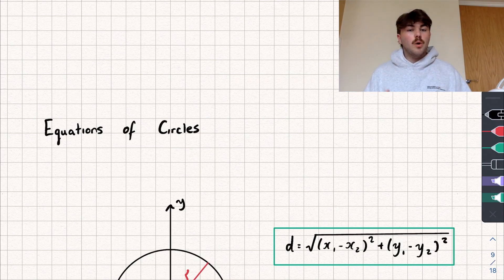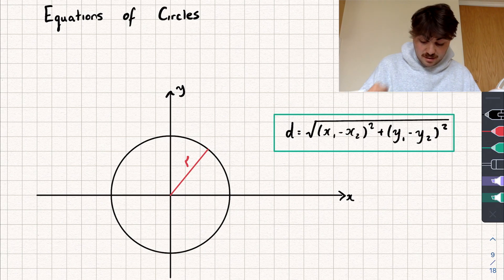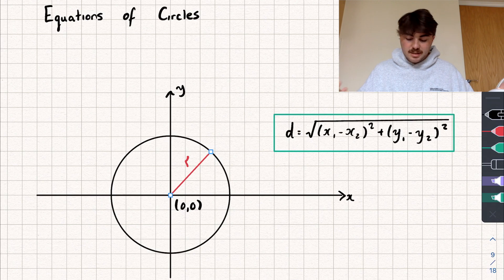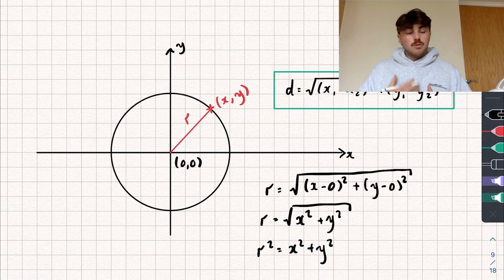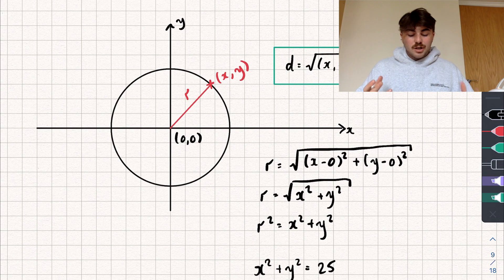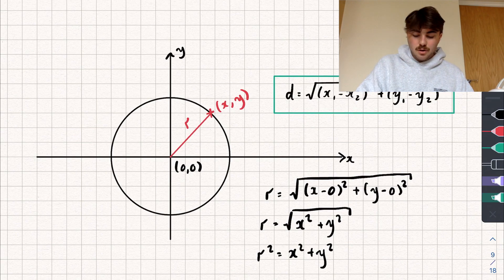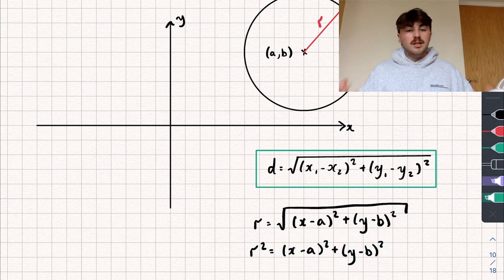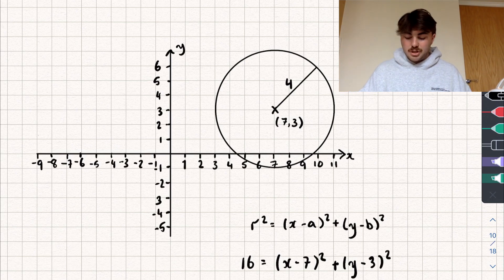Equations of Circles | Preparing For A-Level Maths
In this maths video we'll be looking at equations of circles! To really understand this, make sure you understand the formula for the distance between two points. If not here is the video I made on it:

0:00 Intro
0:33 Equation of a circle centred at the origin
2:55 General Equation of a circle
4:25 Examples of Finding the Equation of a Circle
6:17 Alternative Equation of a Circle
7:25 Question